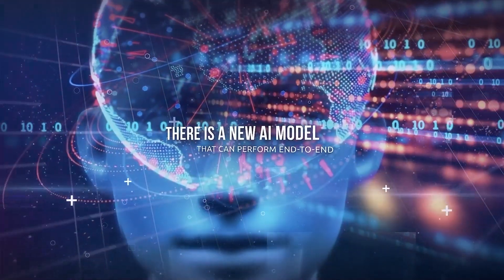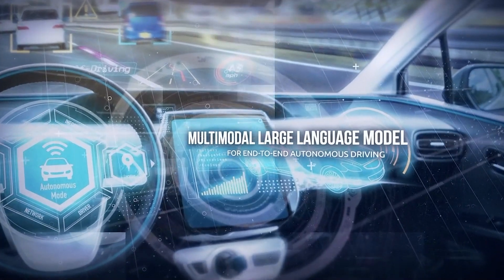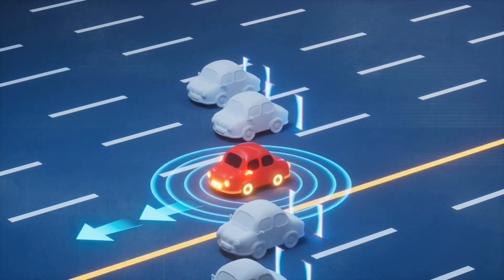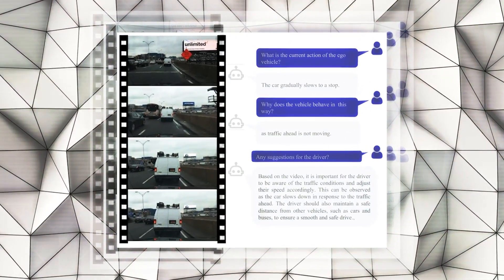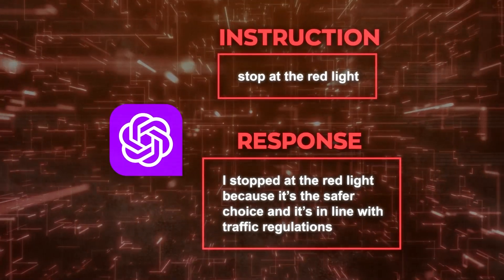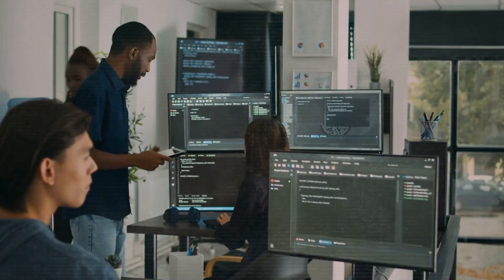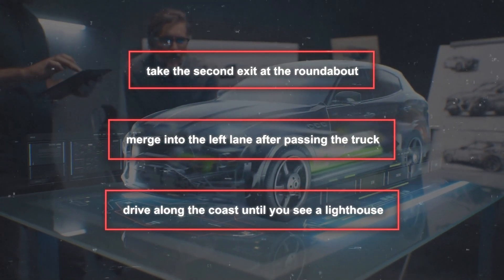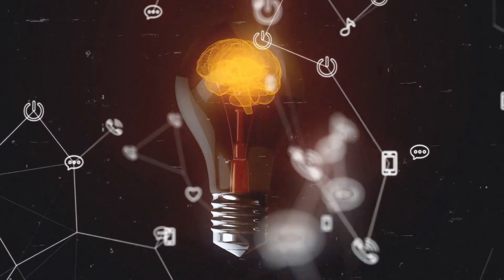DriveGPT4: The End of Human Driving - Genius or Insanity?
DriveGPT4 is an advanced AI that can drive cars by understanding and interacting with human speech. This system combines computer vision and language processing, allowing cars to follow instructions like "turn left" or answer questions about the drive. It's set to redefine our experience with autonomous driving, making it more interactive and natural.